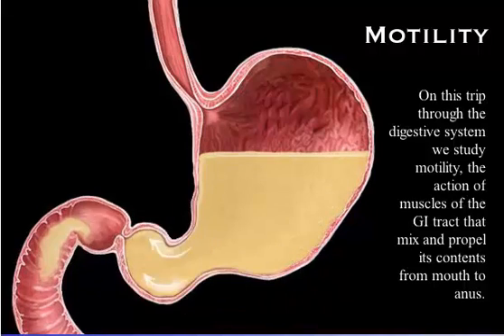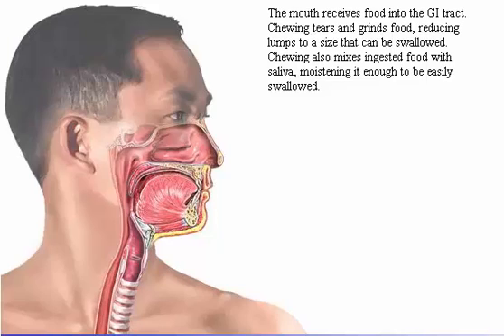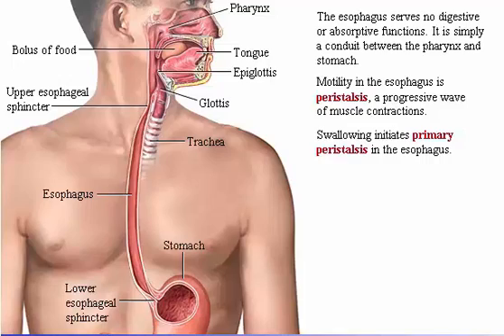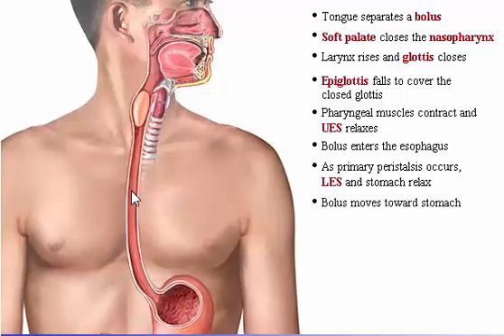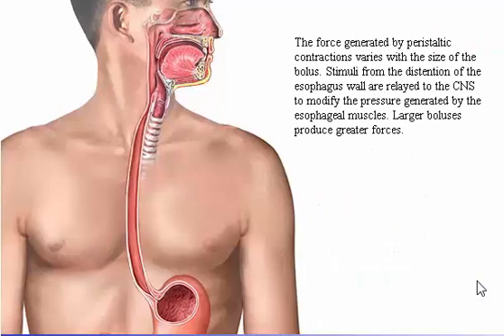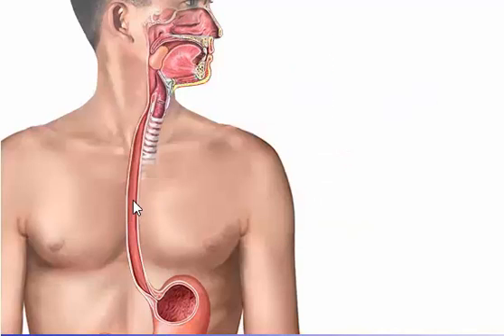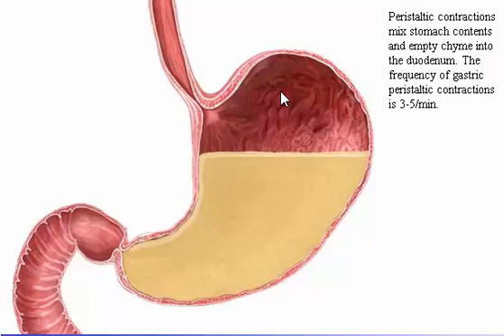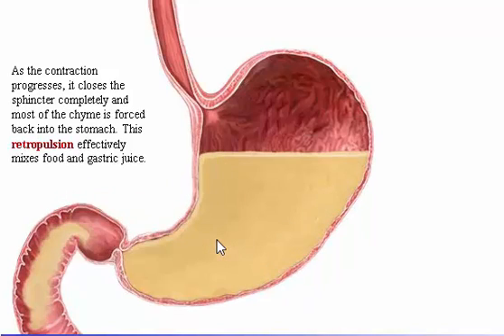Mechanism Process Food in Mouth, Esophagus and Stomach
Translated titles:
Mechanismus Prozess Essen im Mund, Speiseröhre und Magen

तंत्र प्रक्रिया मुंह, एसोफैगस और पेट में भोजन

Meganisme verwerk voedsel in die mond, slukderm en maag

Proseso ng mekanismo ng pagkain sa bibig, esophagus at tiyan

입, 식도 및 위장에서의 메카니즘 가공 식품

Proceso de mecanismo de alimentos en la boca, el esófago y el estómago

آلية معالجة الطعام في الفم والمريء والمعدة

মুখের মধ্যে প্রক্রিয়া প্রক্রিয়া খাদ্য, ঘাম এবং পেট

म्यानमोजिज्मले खाना, खुट्टा र पेटमा खाना प्रशोधन गर्दछ

میکانزم کا منہ منہ، درد اور پیٹ